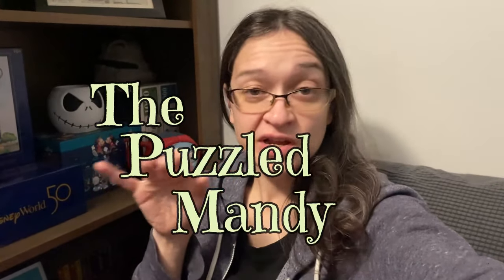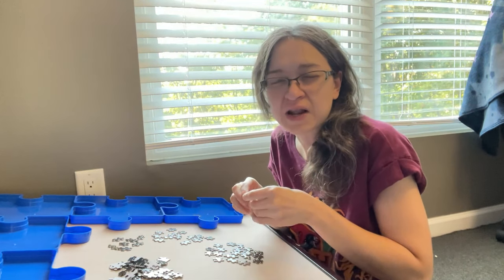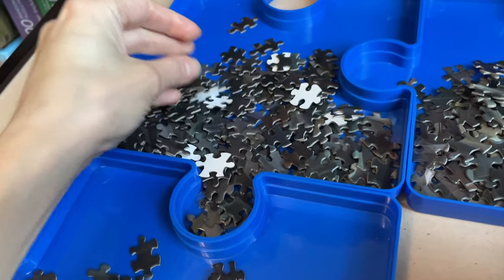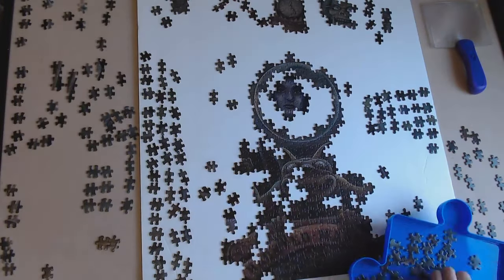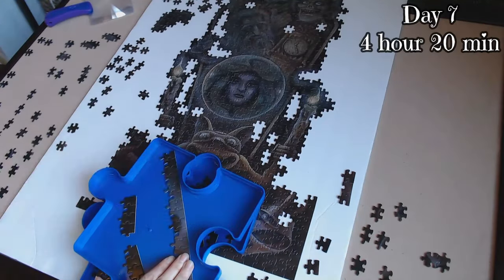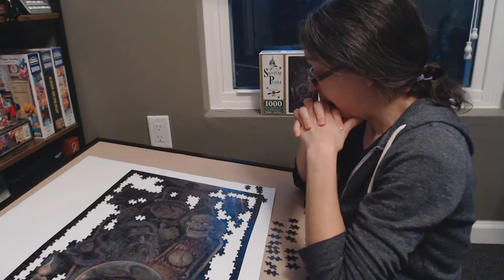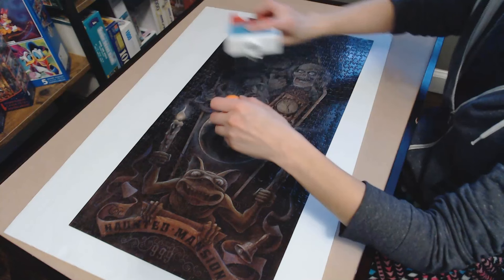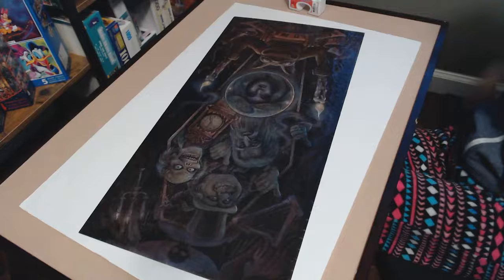Pushing My Limits: Tackling the Hardest Puzzle I've Ever Faced Again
Once again "Happy Haunts Materialize", and I "Begin To Vocalize" my experience putting together this beast of a puzzle. This 1000 piece jigsaw puzzle is called "Ghoulish Delight/The Haunted Mansion", and is from Disney's Signature Puzzle Series and celebrates the 50th anniversary of the ride.  This image is absolutely fantastic, but is not best to pieces together. After having instant regrets from crumbling the completed puzzle a year ago, I decided to take on the challenge once again so that I could glue it and never have to work on it again.

0:00 The Puzzle
2:38 Let's Begin
8:26 Progress
10:36 Nightmare Time
14:30 The Accident
17:04 Almost There
18:29 Final Thoughts
20:32 Recommendations